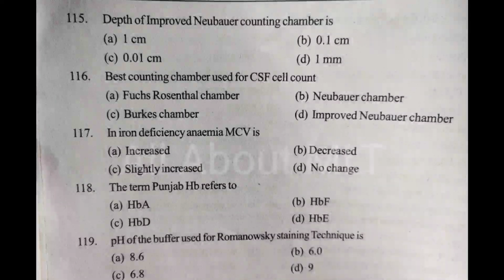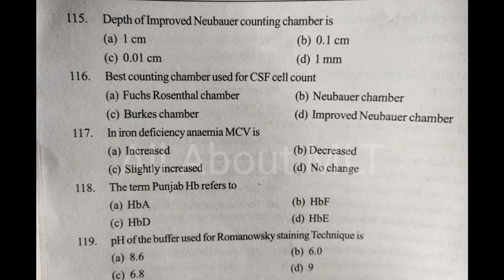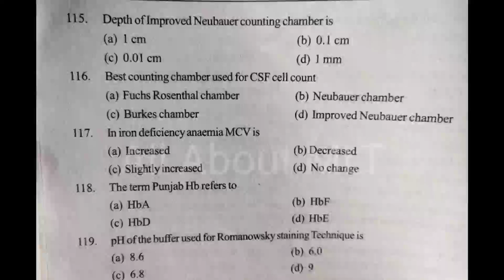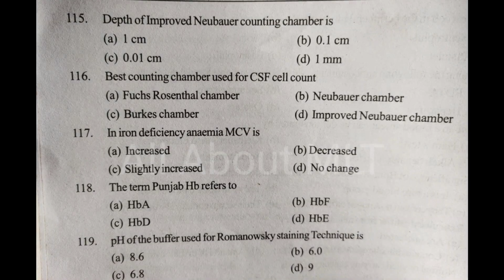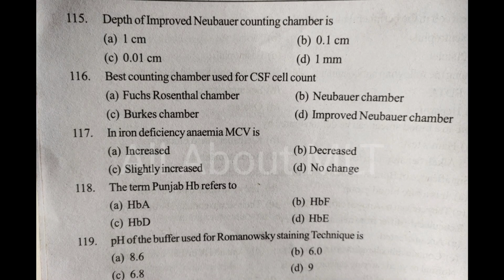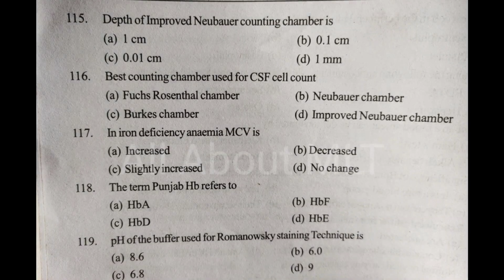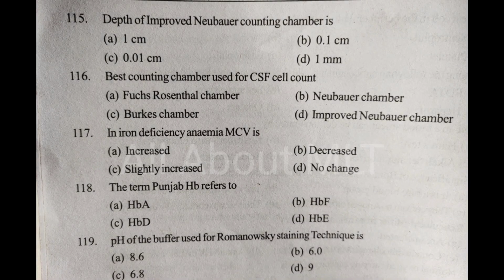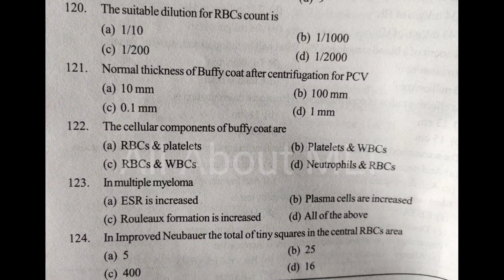HAEMATOLOGY Lab technician grade 2 Kerala psc exam repetitive questions and answers..